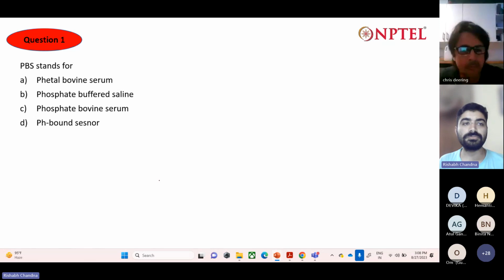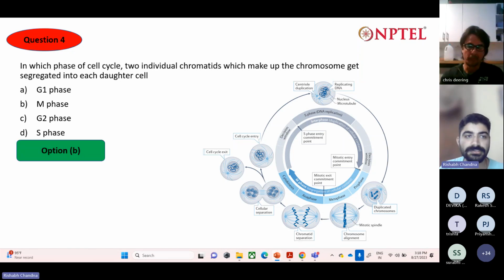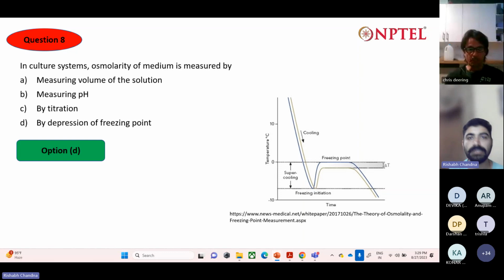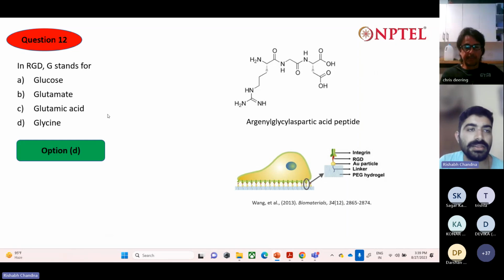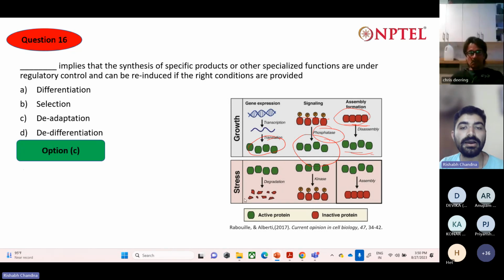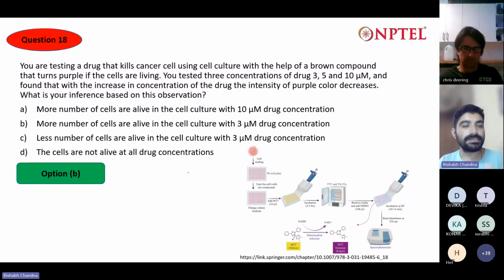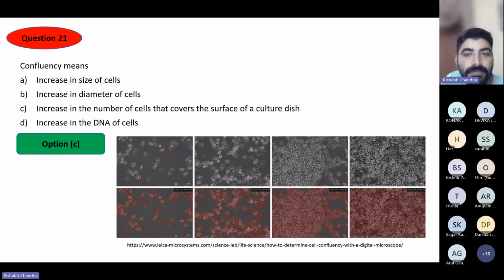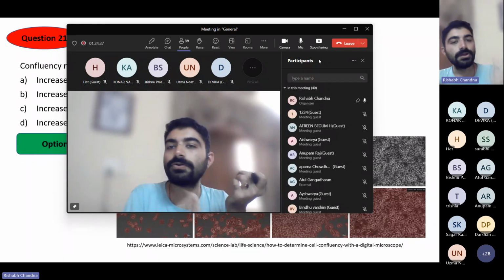NPTEL CELL CULTURE TECHNOLOGIES DISSCUSSION WEEK 1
This video discusses about the concepts taught in week 1 of Cell culture technologies course (noc23-bt68) by Prof. Mainak Das, IIT Kanpur